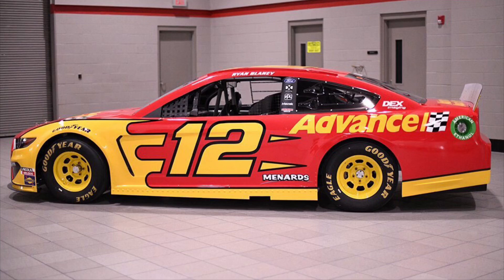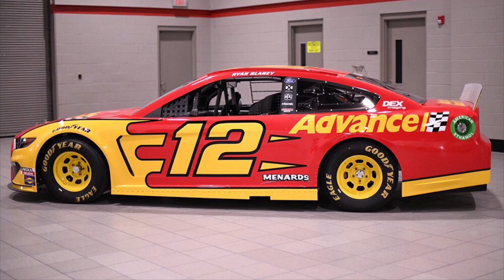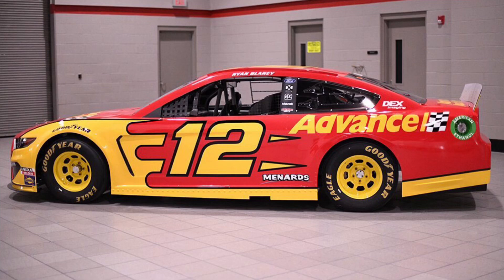Ryan Blaney and Team Penske add Advance Auto Parts as a new sponsor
Videos will be weird this week. No clue when they’ll be up/what they’ll be about. I tried my best to explain but nothing guaranteed.